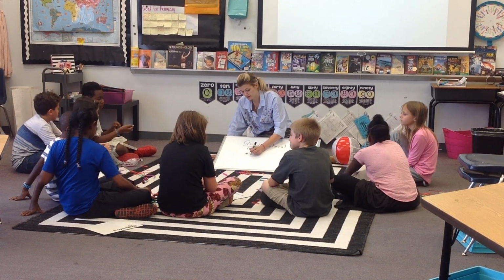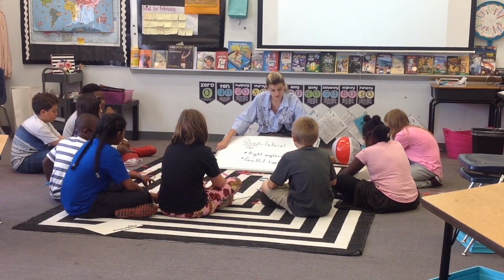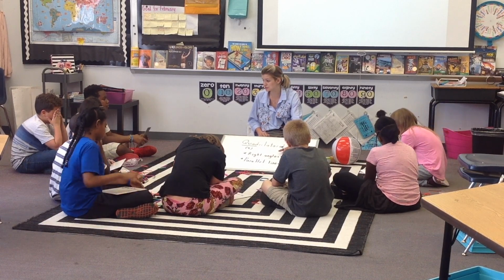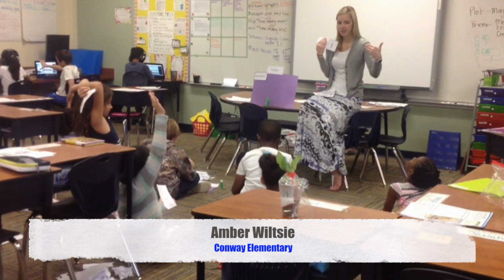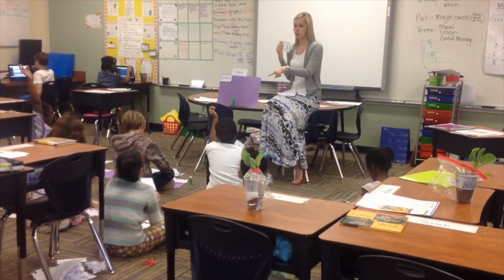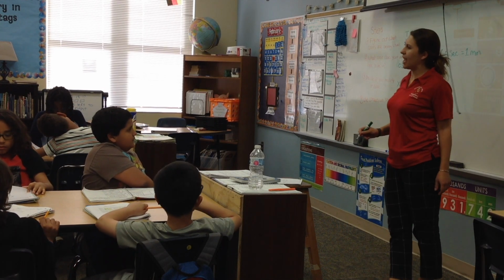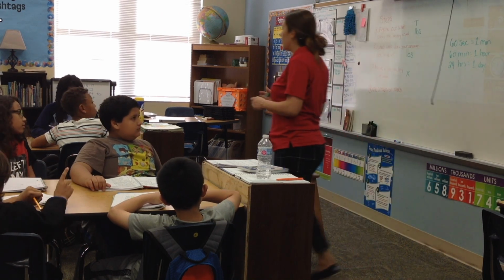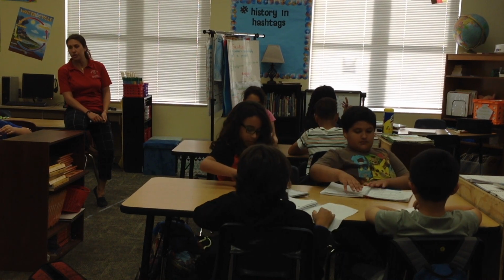Episode 3 - Vocabulary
Acceleration Video Series